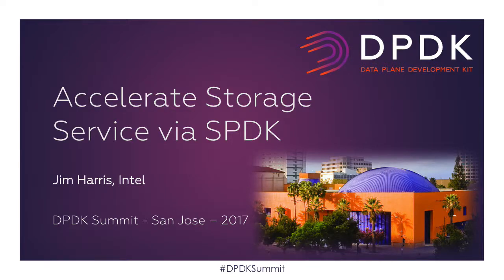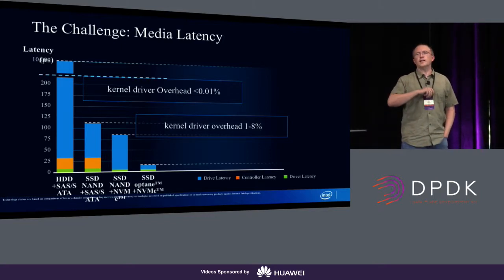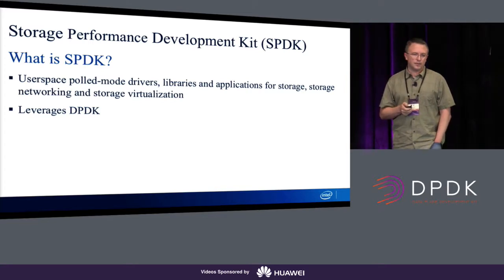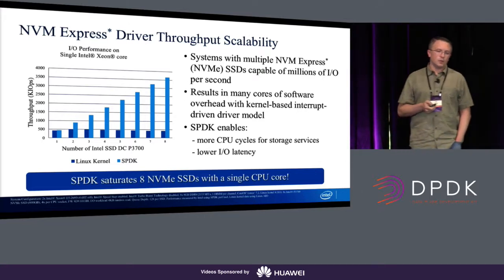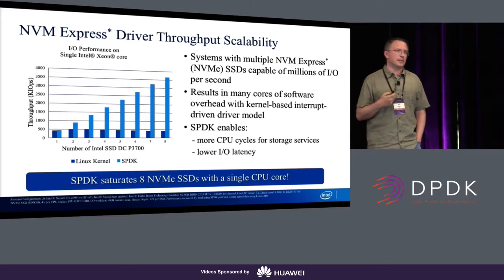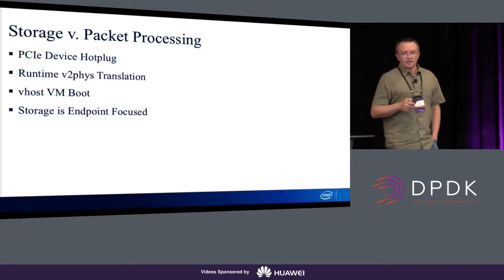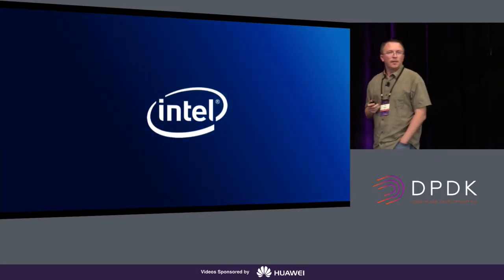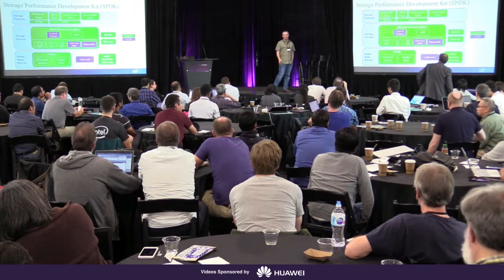Accelerate storage service via SPDK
SPDK (storage performance development kit, is an open source library used to accelerate the storage service (e.g., file, block) especially for PCIe SSDs (e.g., 3D Xpoint SSDs). The foundation of SPDK is the user space, asynchronous and polled mode drivers (e.g., IOAT and NVMe), and the idea of which is similar to DPDK.